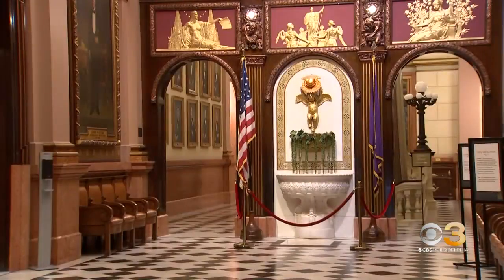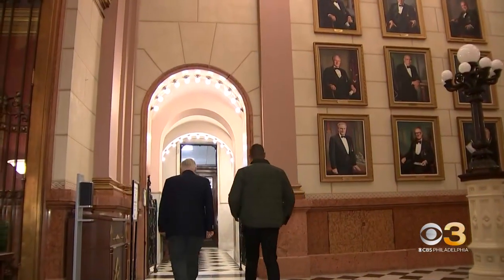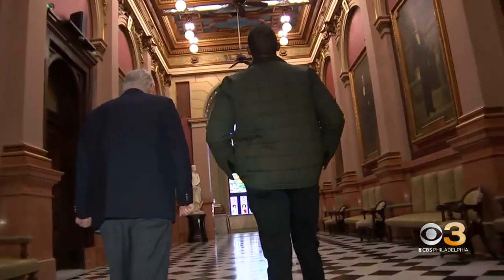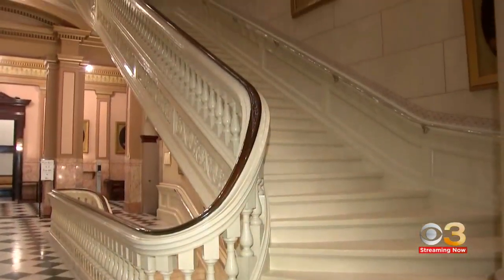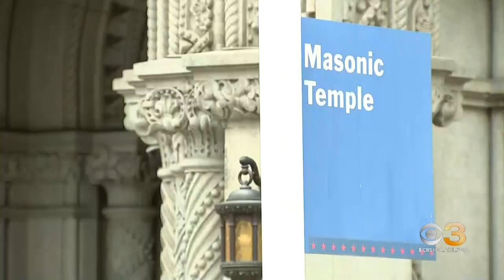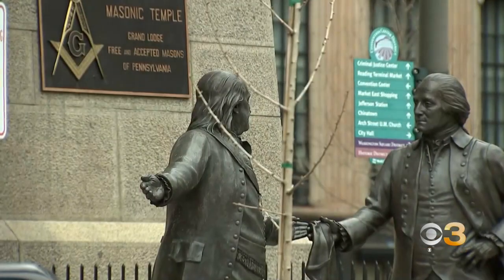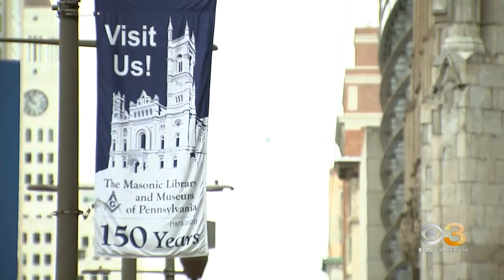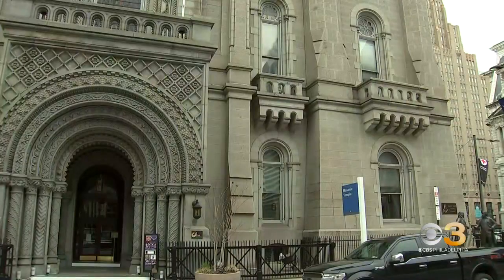Masonic Temple celebrates 150 years with free tours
Howard Monroe reports.